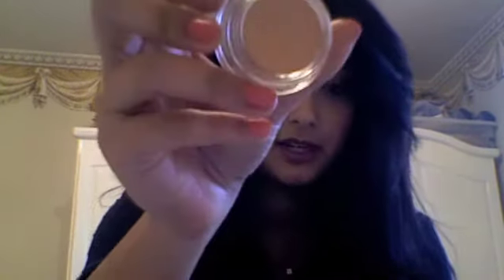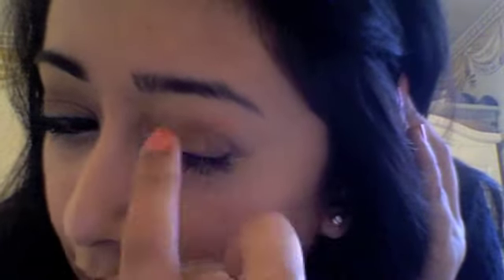Estee Lauder stay in place creme eyeshadow and NARS review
Estee Lauder- golden apricot/no.7
Review of NARS lipgloss- pillow talk and NARS velvet lip matte pencil- sex machine